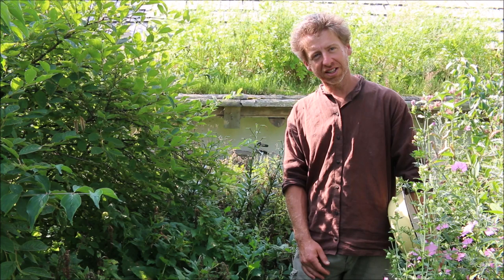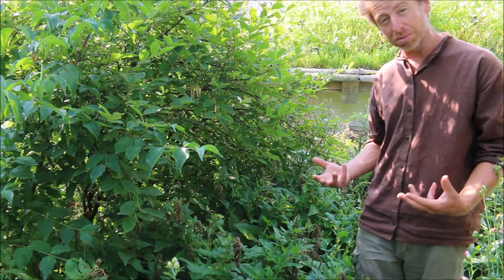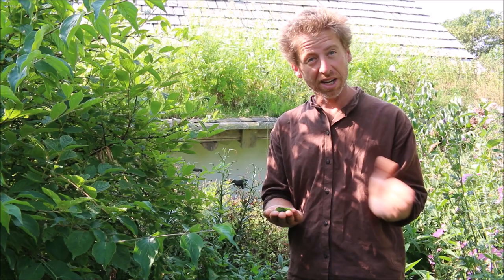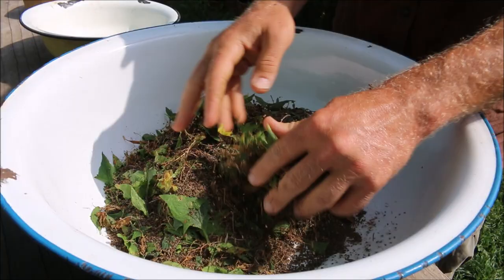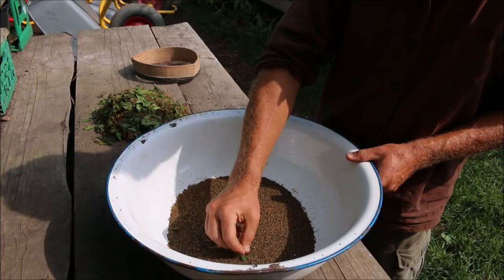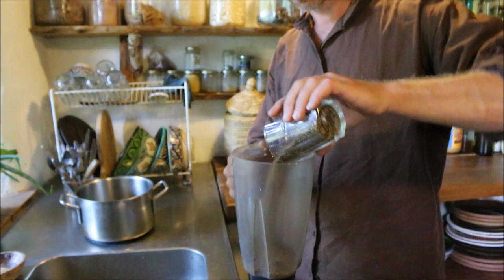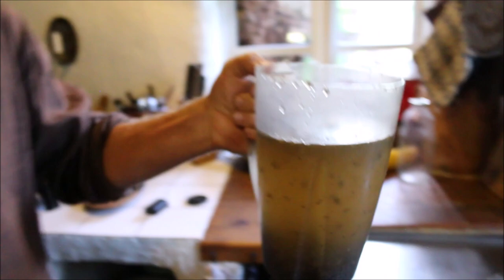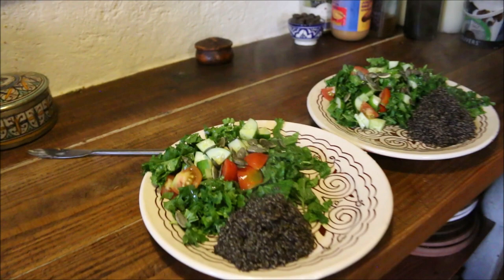Plant Portrait: Good King Henry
Tycho shows and talks about the great perennial vegetable, Good King Henry (Chenopodium bonus-henricus), harvests and processes seeds for grain.